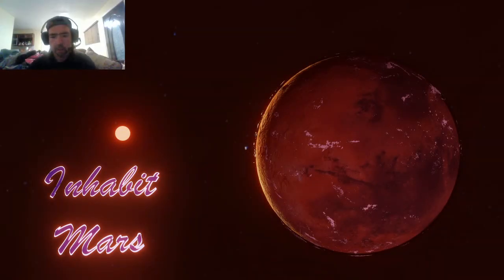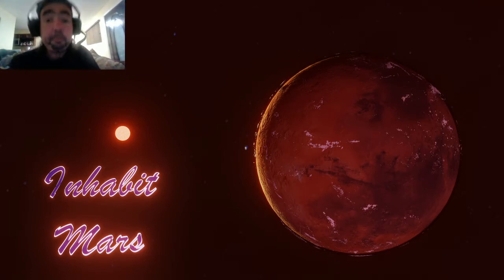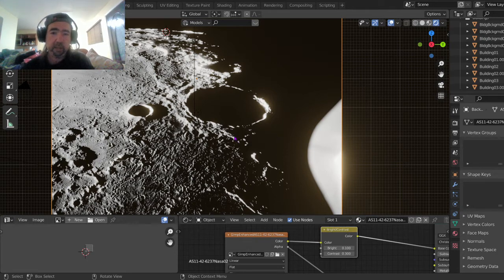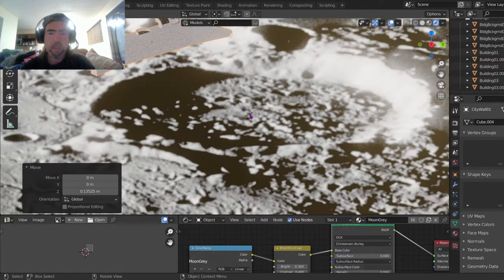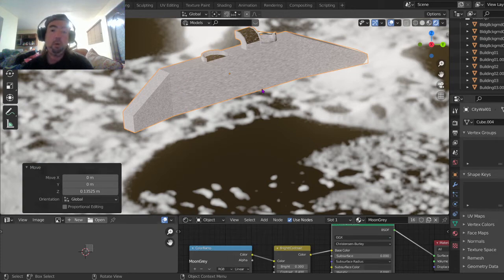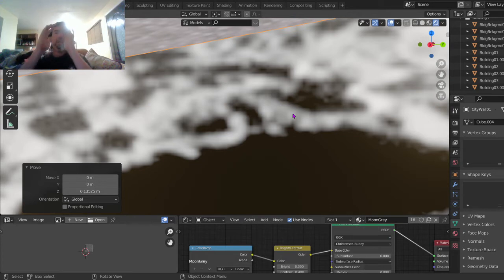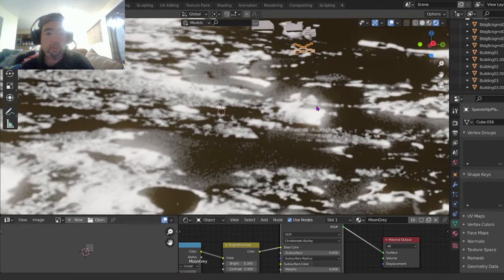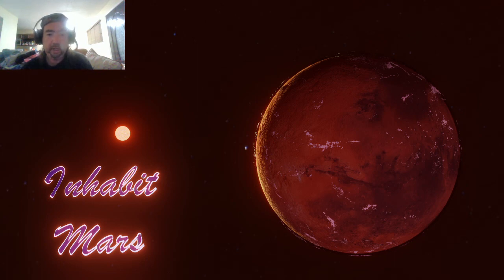Lunar Anomalies found in Apollo 11 Photograph (Part I)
This is part one of our series on an Apollo 11 photograph taken by NASA that shows amazing structures on our moon. We are modeling these in 3d using Blender 2.91. Take a look at this image and see the amazing structures and possibly crafts sitting on the lunar surface.

The 3d models were created in Blender 2.91 after extensive research into the image. Please take a look and determine what you are seeing. We are only able to model what we are seeing in the image by trying to determine the shapes compared to what we know. You may see something totally different, and that is okay. It is all based on what your perception is based on your experiences. We can never vet what we are seeing, unless we are able to go there and see the objects and structures first hand. Let us know what you see. There are no wrong answers, and there are no definitive right answers.

Please let us know what you see in the image, and we will try to model it for the next part of this series. Please keep yourself safe through these trying times and we will see you soon.

Take care,
Robert H.
Inhabit Mars Channel